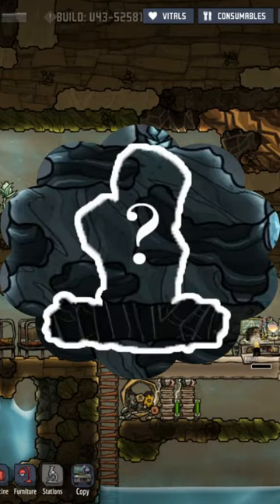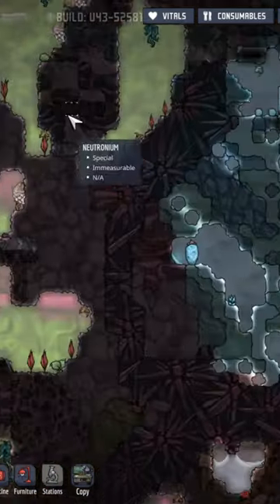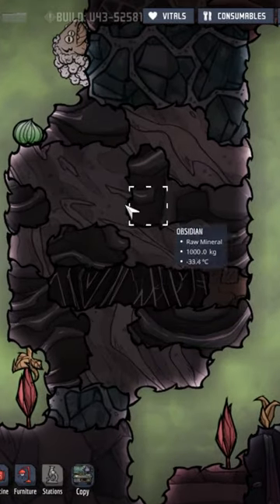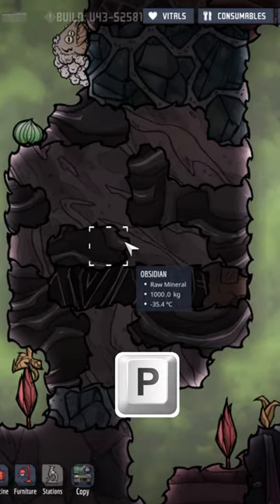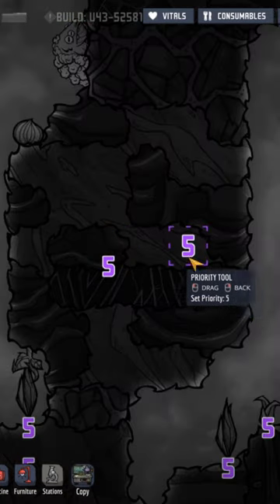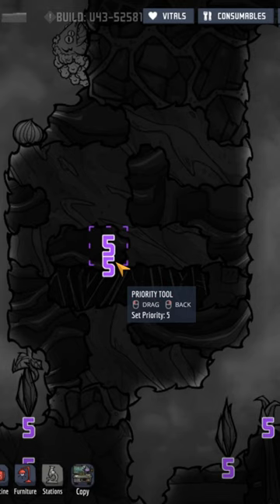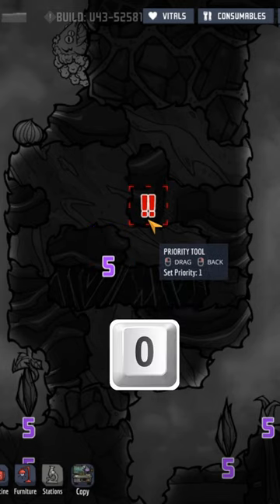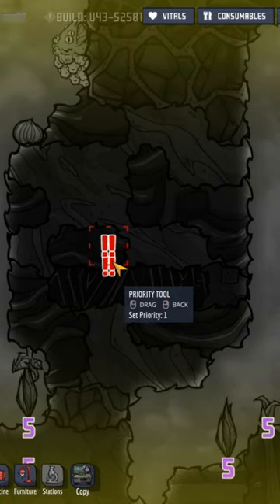How to quickly identify the type of Geyser without digging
Geyser Checking Without Digging Oxygen Not Included
Determining Geyser/Vent type without digging it up
This is a quick way to find the hidden geysers
Find Geyser without digging
quick way to identify the hidden geysers